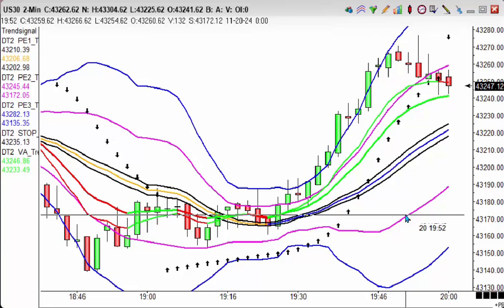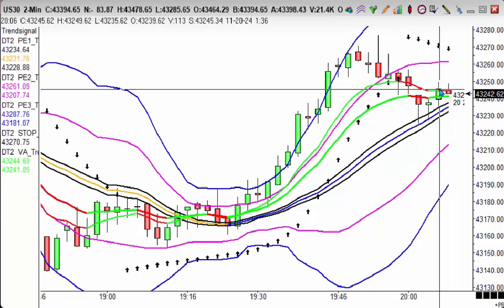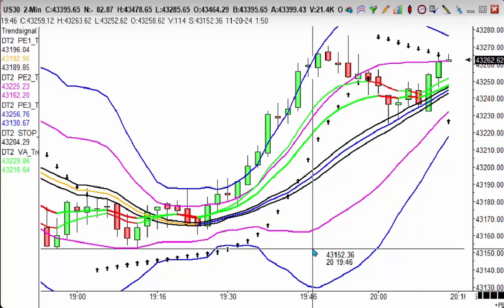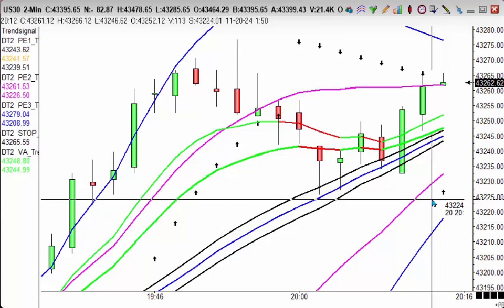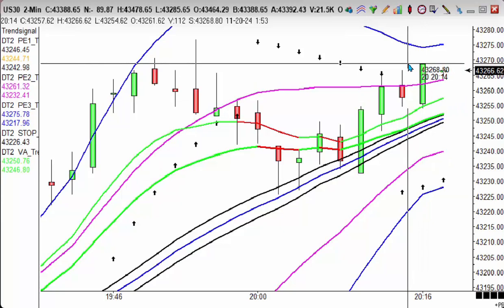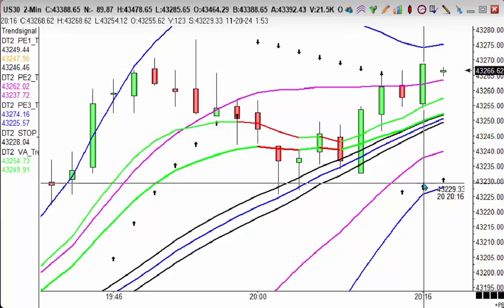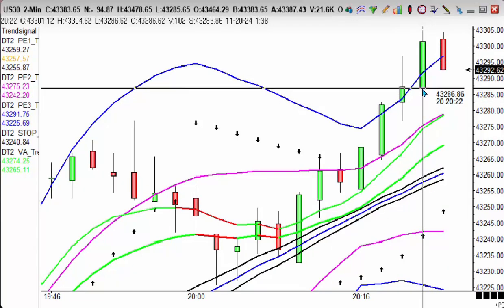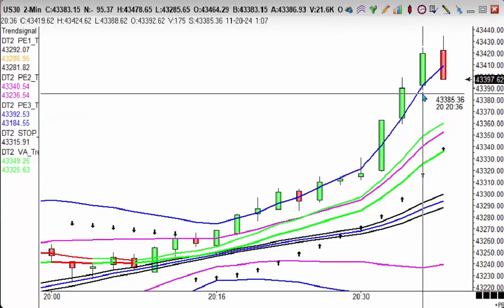Trade of the Day: How We Locked in 160 Points with our Intraday Trading System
Join us as we break down an incredible intraday trade on the DAX from November 20, 2024.

See how our Intraday Trading System helped us identify a high-probability entry, manage risk with precise stop-loss adjustments, and secure a massive 160-point profit—a 4:1 reward-to-risk ratio!

Perfect for both new and experienced traders, we demonstrate a step-by-step on how you can apply a rule-based approach to achieve consistent results.

Don’t forget to sign up for our live trading webinars to take your skills to the next level!